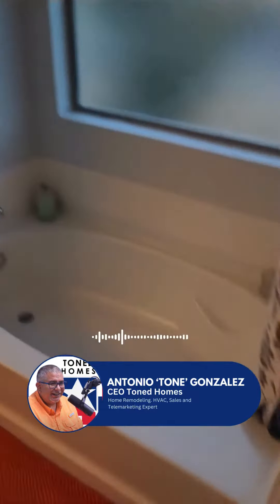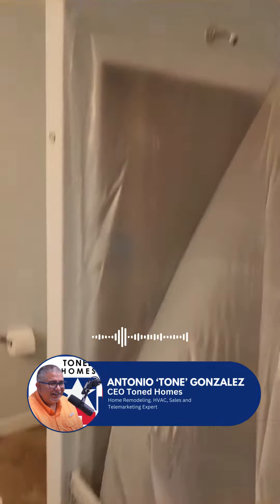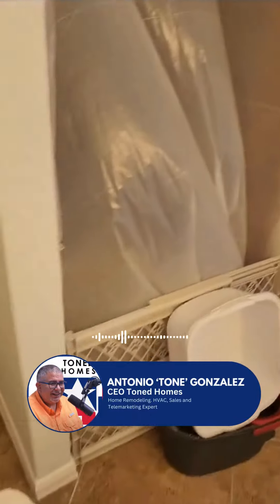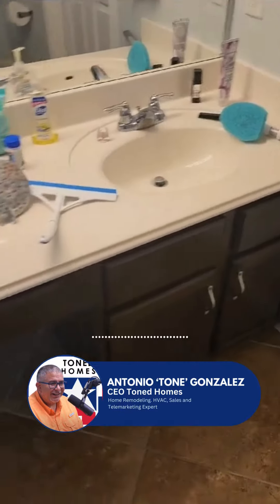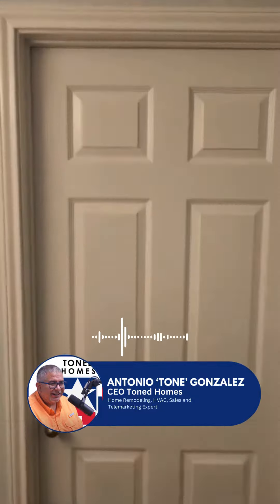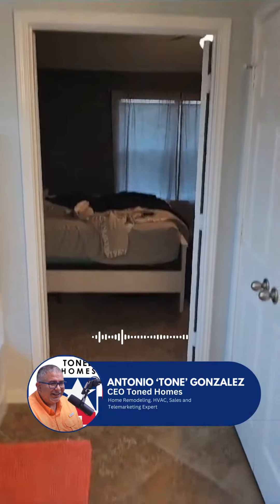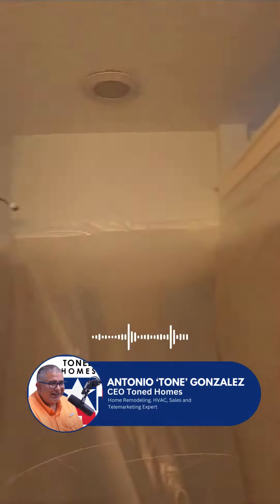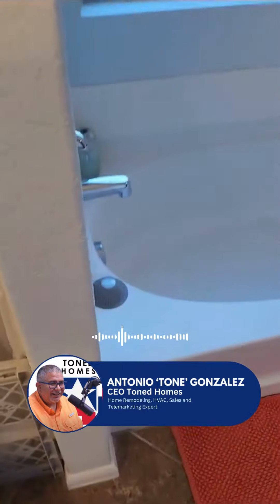TONED HOMES is here to be that reliable companion throughout your journey.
Searching for the perfect home renovation partner can be daunting. It requires someone who

🤝 Understands Your Needs
🌟 Trusts Your Vision
💡 Guides Your Decisions

Fret not, because TONED HOMES is here to be that reliable companion throughout your journey. 🏡✨ Let's turn your dream home into a reality together!

🌟 Discover the Toned Homes Difference --
Let us be your partners in turning your house into a place you'll love coming home to! 🏡💖

Fill out our inquiry form for AC Repair Maintenance or Home Remodeling services! We can't wait to assist you.